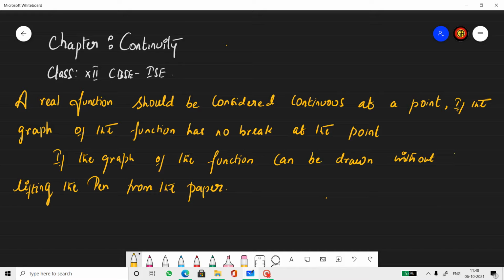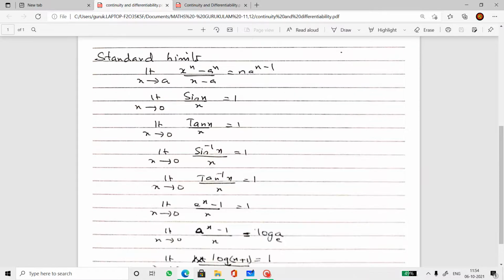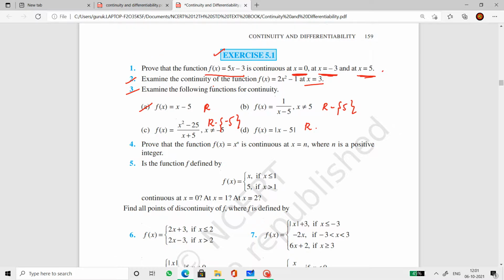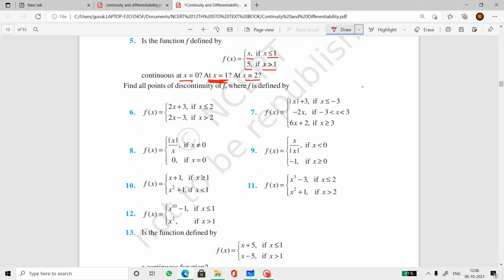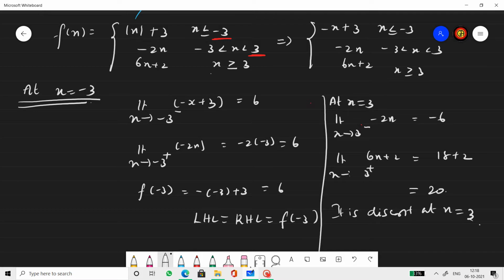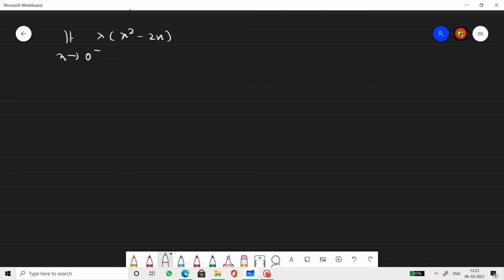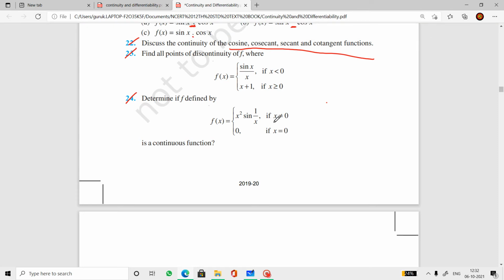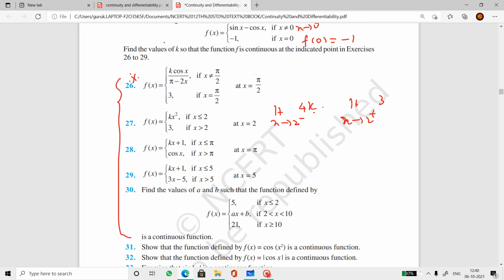CONTINUITY - STD : 12th CBSE / ISE - PART 1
This video explains basic continuity from NCERT.